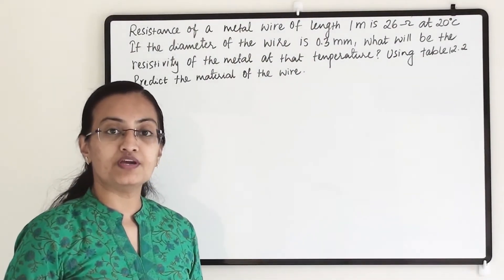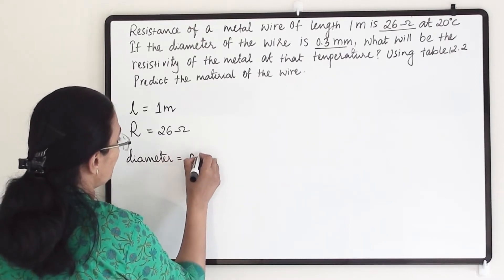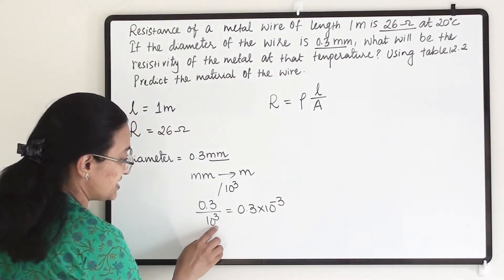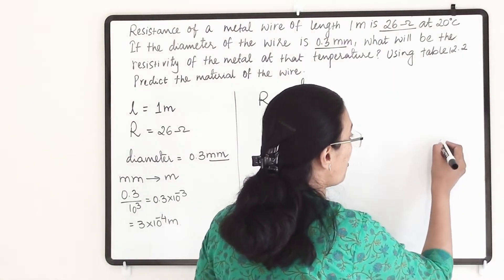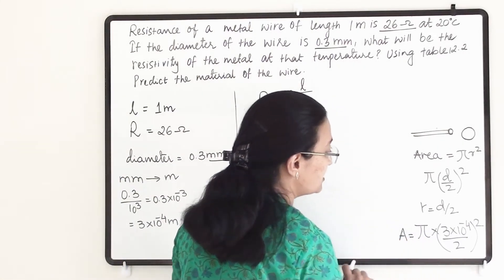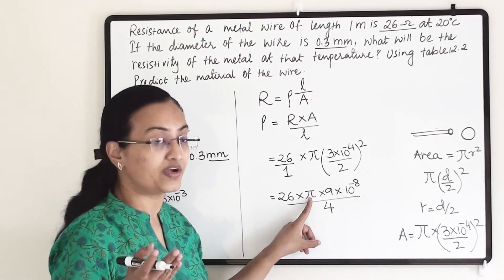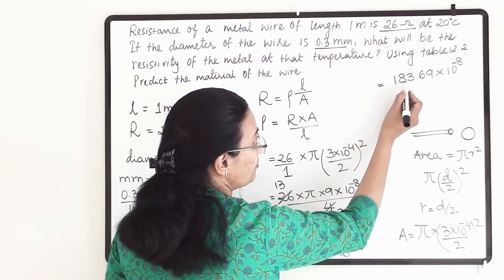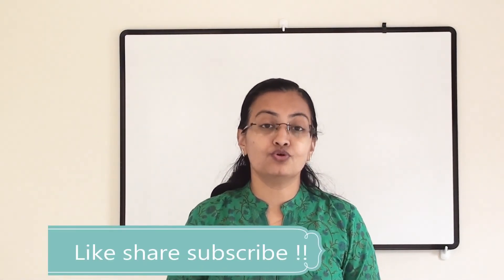CBSE Std-10 Sci Ch-12|| Example 12.5||Explanation of solved example 12.5|| NCERT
Resistance of a metal wire of length 1 m is 26 W at 20°C. If the diameter of the wire is 0.3 mm, what will be the resistivity of the metal at that temperature? Using Table 12.2, predict the material of the wire.

Do you have any queries regarding the content?